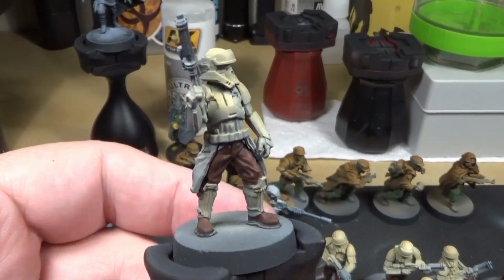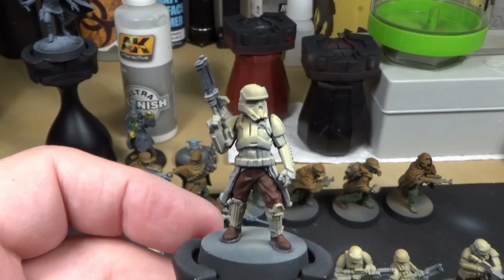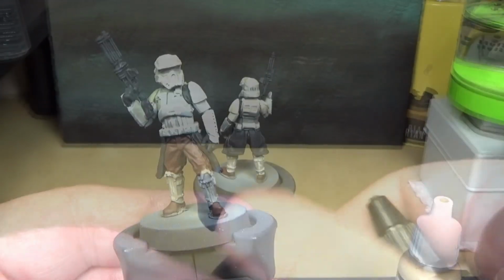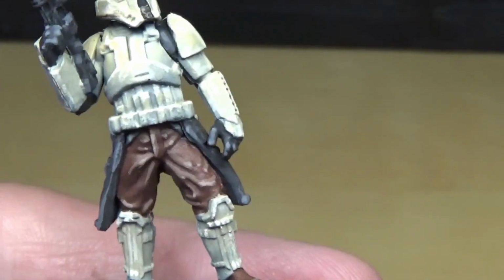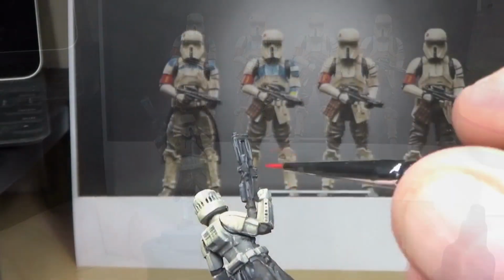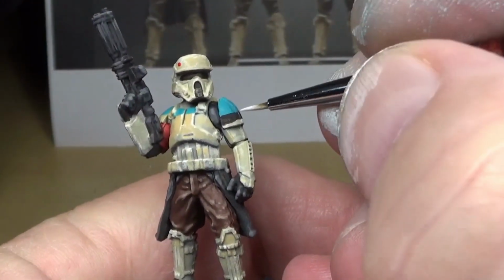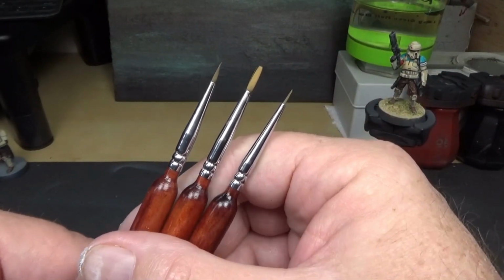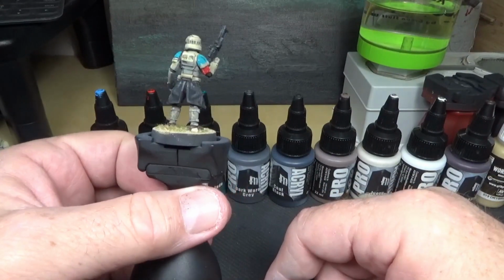How to Paint Star Wars Legion Shore Trooper and Rank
How to Paint Star Wars Legion Shore Trooper and Rank so you can get them to the table fast! As always we use simple painting techniques for beginners and more.